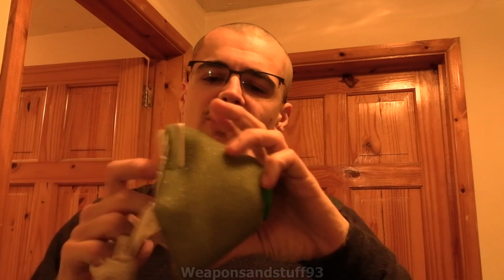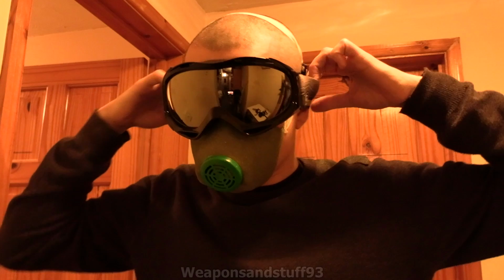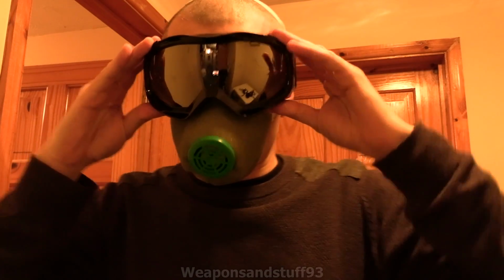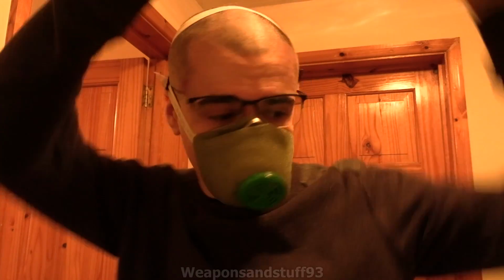nCov-19 How to use glasses with masks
Explaining an easy method of wearing glasses with half-face respirators and getting good eye protection. You will need skiing/snowboarding goggles, a half face mask. Your glasses will fit safely under the snowboarding goggles. The goggles prevent spittle from getting into the eyes. If you also need ear protection wear a raincoat with it. This should provide very easy protection from nCov-19/Novel CoronaVirus.

(US link?)
Any brand of snowboarding goggles should work fine.